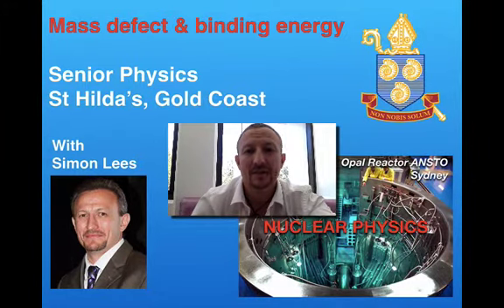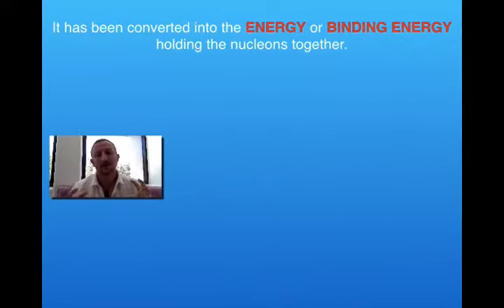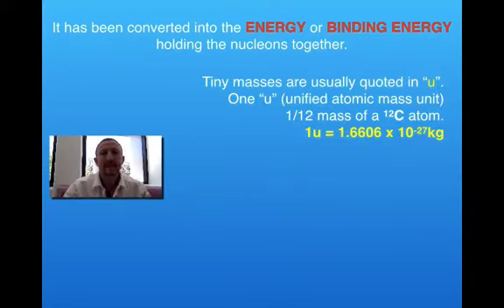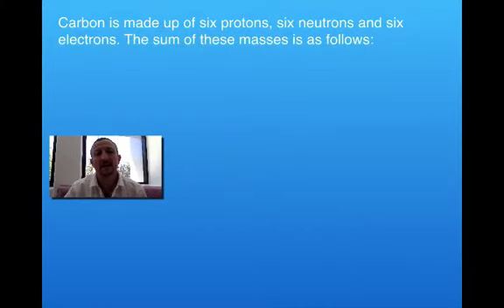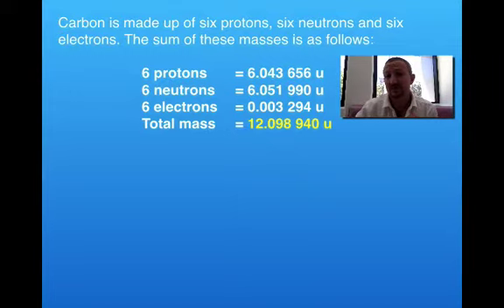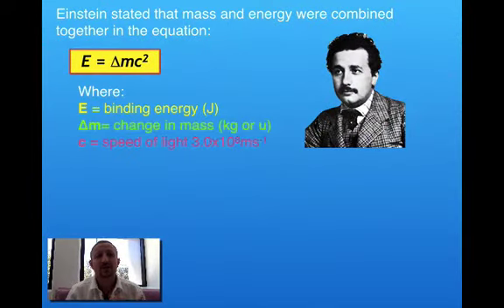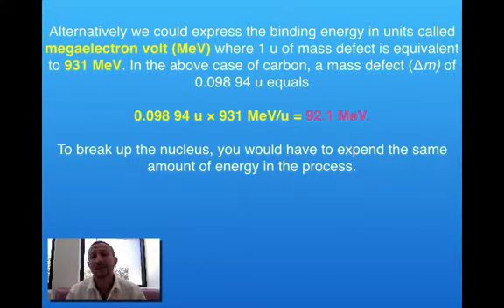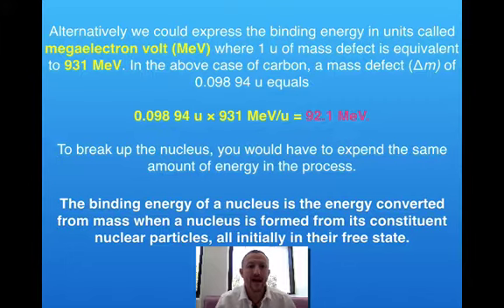Mass defect & binding energy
Educational Video: Mass defect & binding energy explained; High School Physics